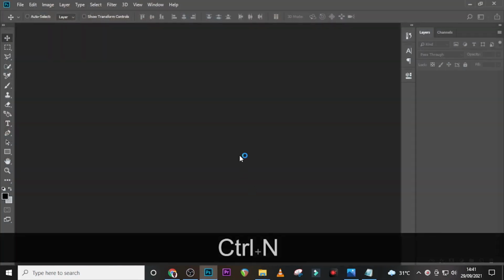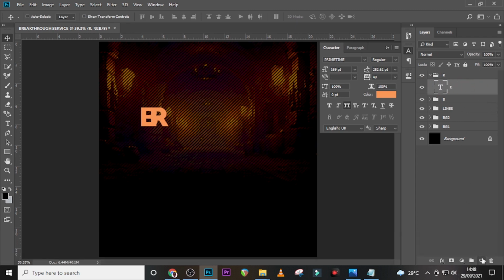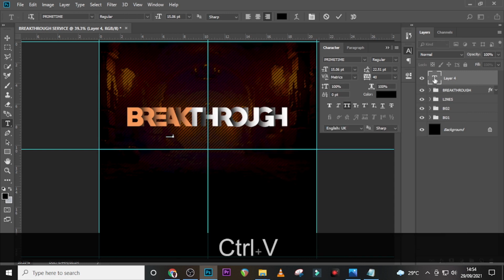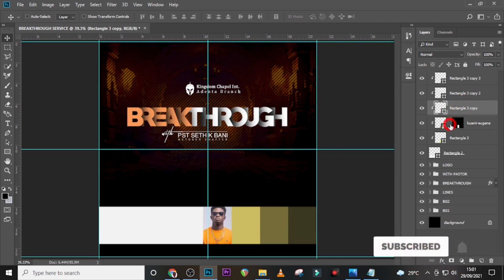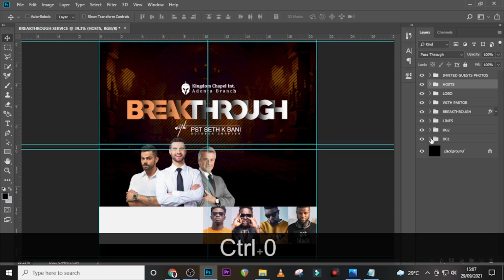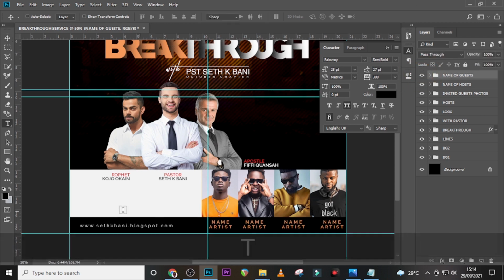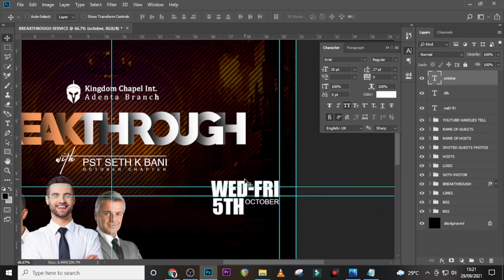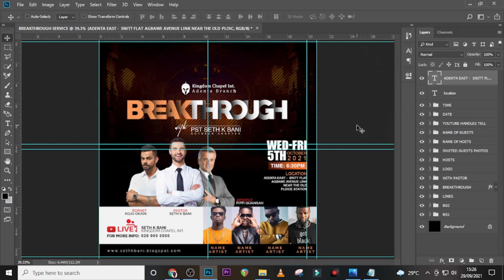Modern Church Flyer BREAKTHROUGH | Church Flyer Design in Photoshop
00:00 Intro
00:15 Starts
35:10 Ends

This flyer design was created in Photoshop CC 2018. I designed this for my church and hope you learn something from it. I try as much as possible to make my tutorials very short. Feel free to use the template provided.

modern church flyer breathrough,
breakthrough designs,
creative church poster design,
creative church flyer design,
church breakthrough flyer
breakthrough flyer design,
naija church flyer design,
drop shadow effect,
photoshop text effect,
ghana church flyer design,
breakthrough design,
church flyer design photoshop,
church event church flyer design,
revival church flyer,
revival church flyer design,
seth bani,
bani seth,

1. Best Tool to Grow your Channel (TUBE BUDDY)

2. PAYONEER (Own an International Bank Account)